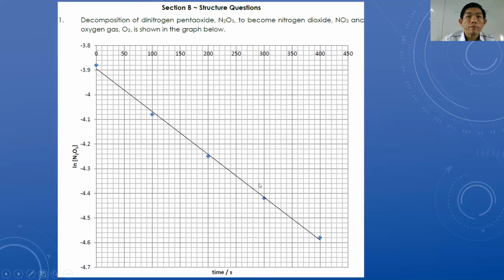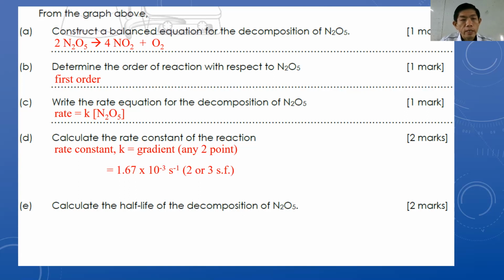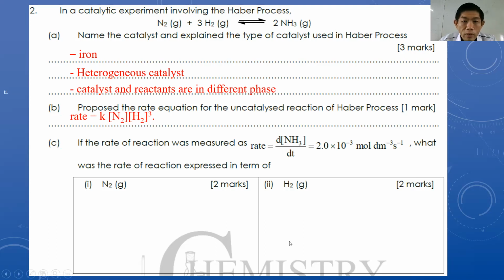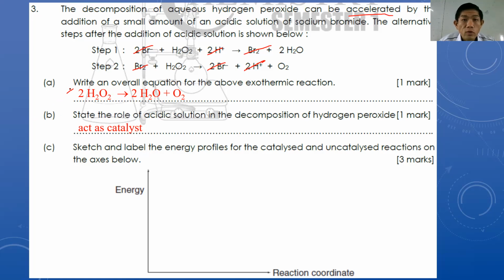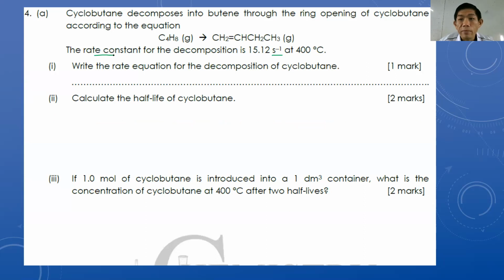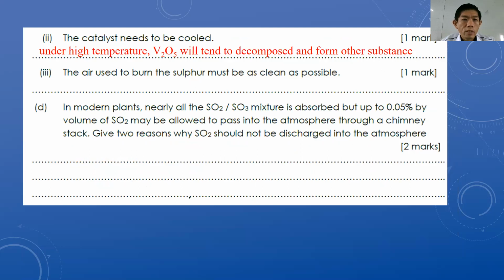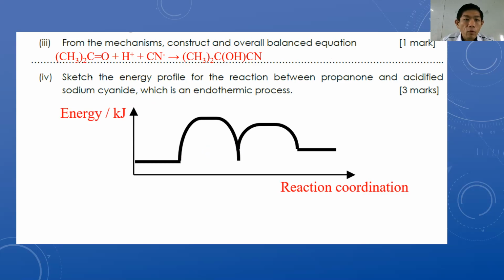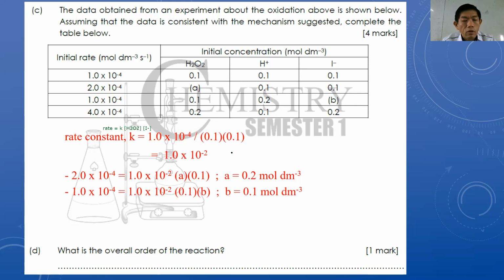STPM CHEMISTRY Sem 1 : Chapter 5 - Section B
In this section, I shall share on how to answer structure questions of Kinetic Chemistry, and what are the important points that you must look into in order to answer the questions smoothly